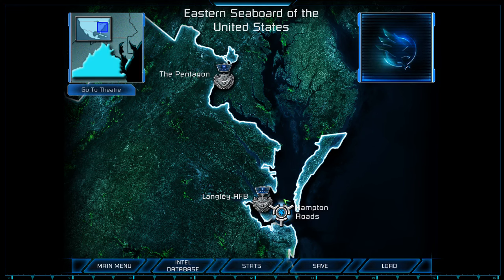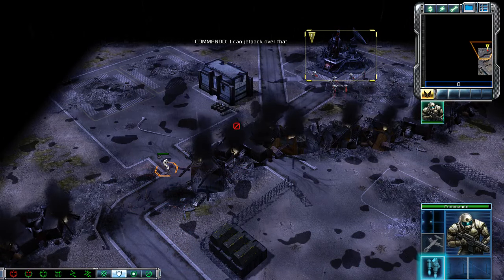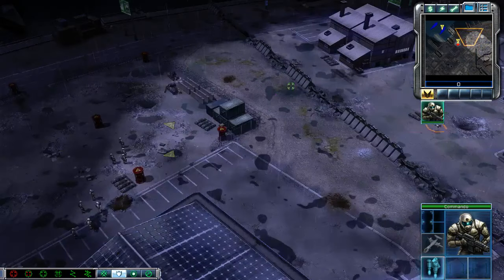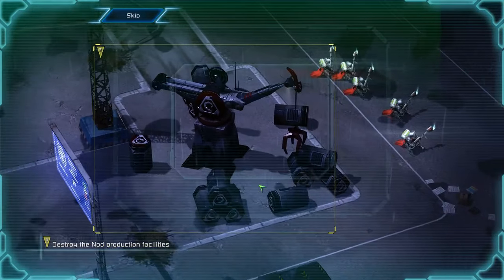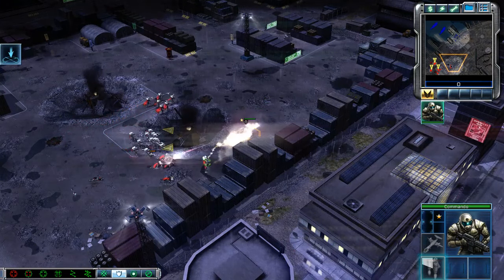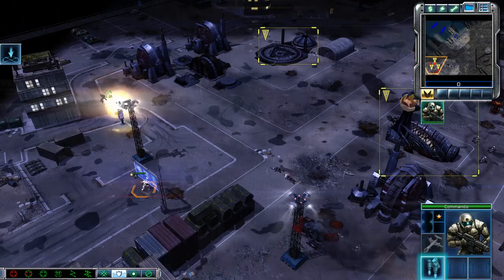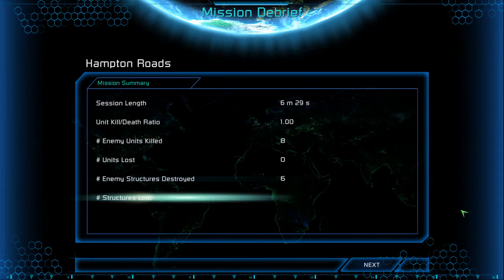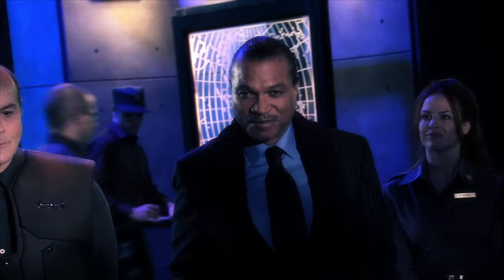C&C 3: Tiberium Wars - Part 4: The Invulnerable Commando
The fourth mission of the GDI campaign. We have to retake Hampton Roads to prevent further NOD reinforcements.